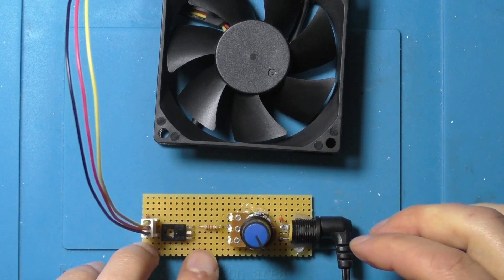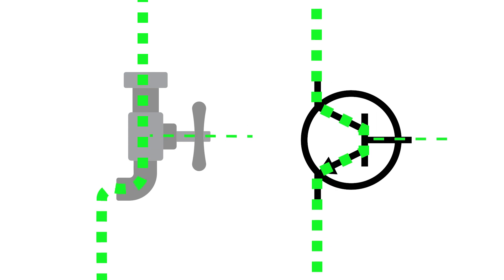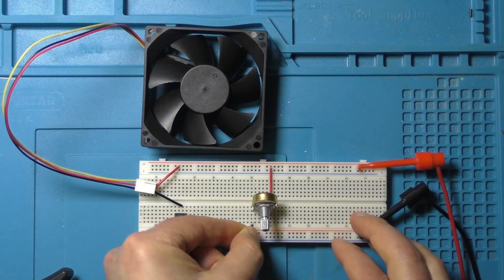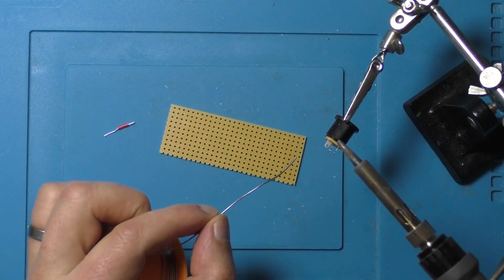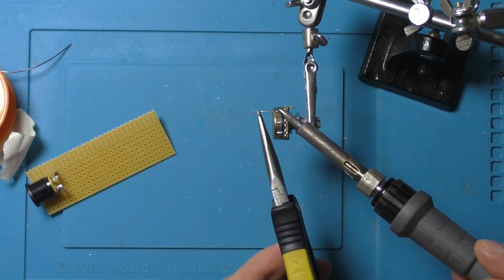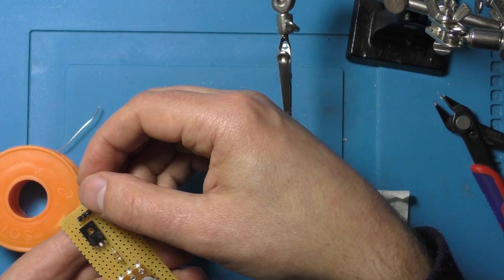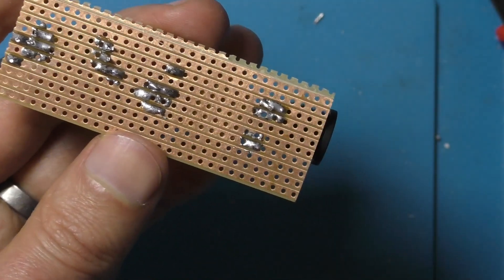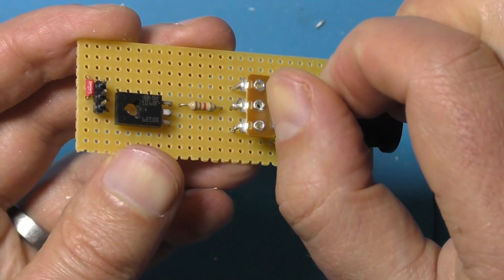Easy Fan Speed Control with a Transistor and Potentiometer - Hacking a fan Part 2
Welcome to Part 2 of hacking a computer fan! In this video, we dive into how to control the speed of a 12V computer fan by building a simple current-limiting controller using a BD139 transistor and a potentiometer.

I'll walk you through the basics of voltage, current, and power, and show you exactly how to wire up a transistor to adjust the fan speed manually. All the parts are cheap or can be salvaged from old electronics — perfect for DIY electronics projects or learning basic circuits.

We’ll cover:
    How voltage and current affect fan speed
    The basics of using a BD139 transistor
    Building a simple adjustable speed controller on a breadboard

Whether you're into electronics repair, PC modding, or beginner DIY electronics projects, this tutorial will help you understand fan control with transistors.

🔧 Parts used:
    BD139 NPN transistor
    Potentiometer
    1k resistor
    Breadboard and 12V power supply

00:00 Intro: Hacking a computer fan (Part 2)
00:18 Basics: Voltage, current, and power
01:07 How a transistor works (BD139 explained)
01:35 Circuit design
02:30 Breadboard prototype
03:55 Building the fan speed controller
08:29 Veroboard design
10:43 Testing final build